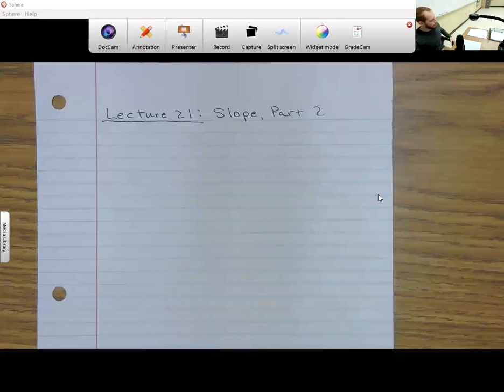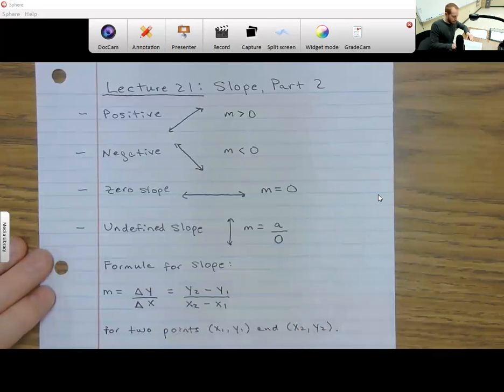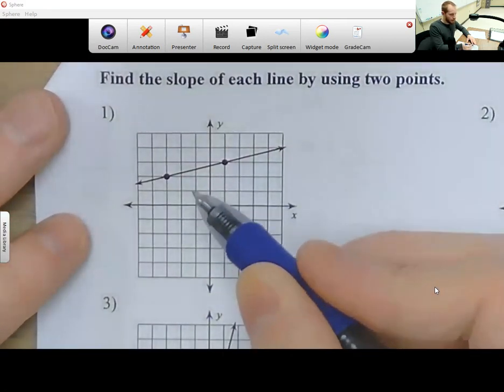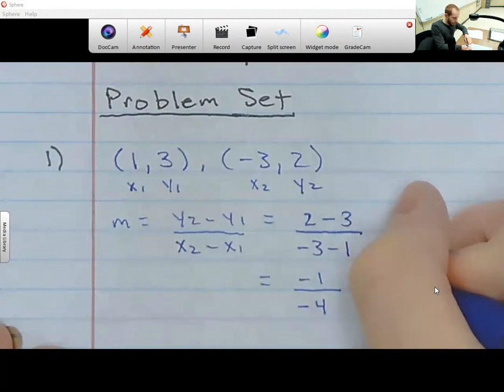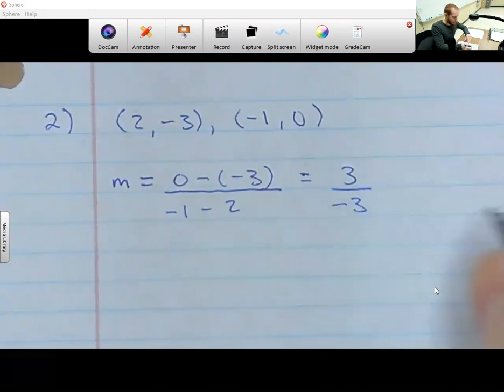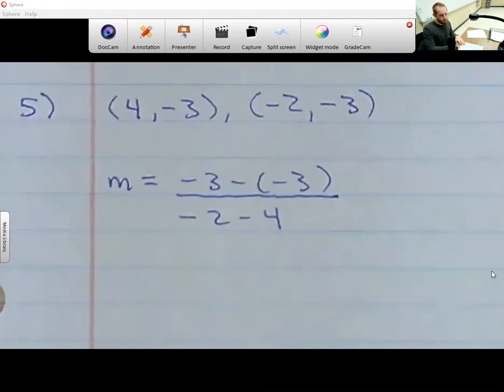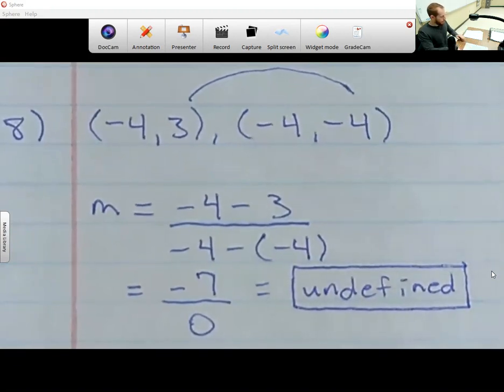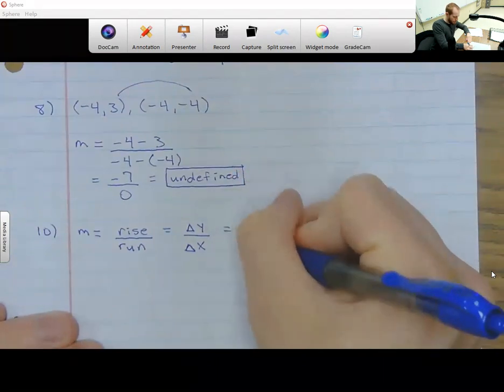Slope (Part 2) - Finding Slope from a Graph - Full Lecture - Algebra 1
Slope (Part 2) - Finding Slope from a Graph
Algebra 1